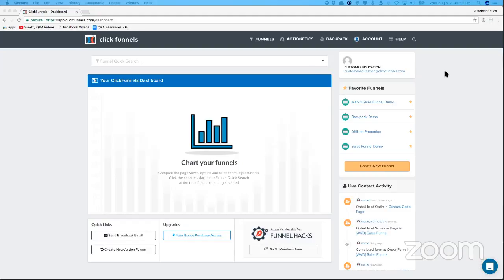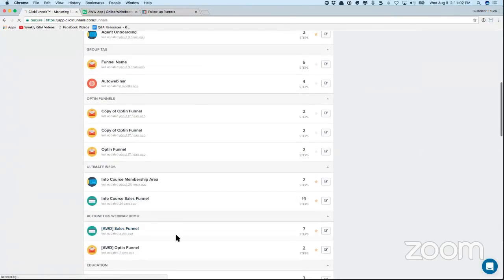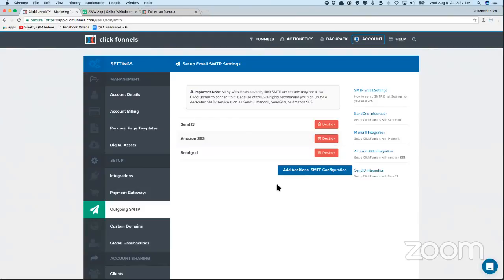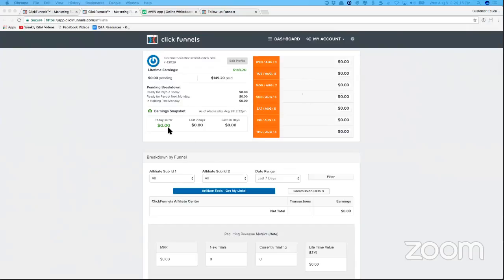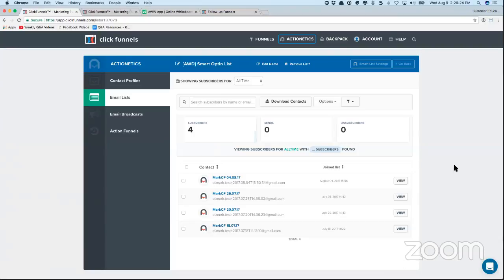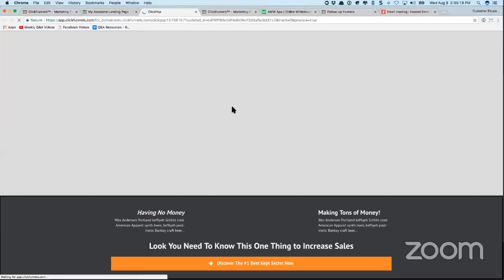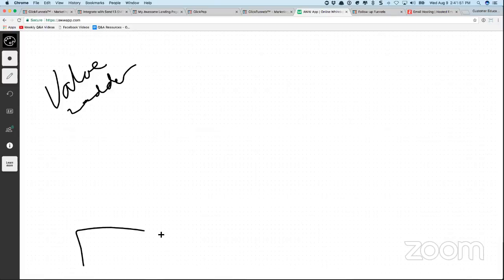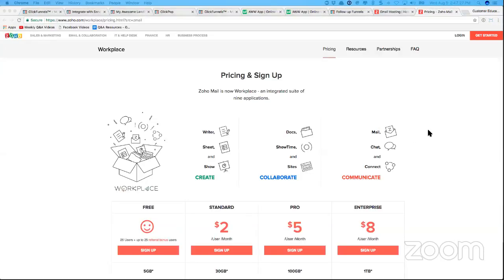[ClickFunnels Q&A Webinar] August 9, 2017